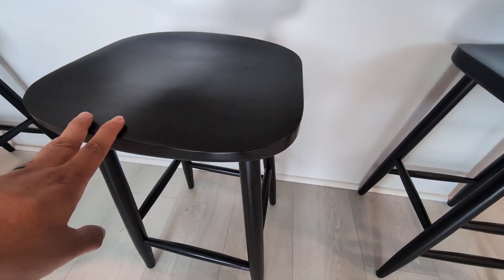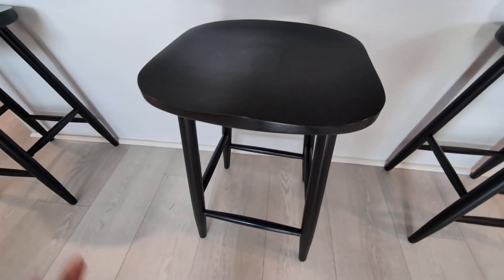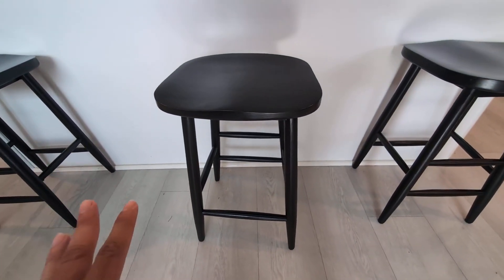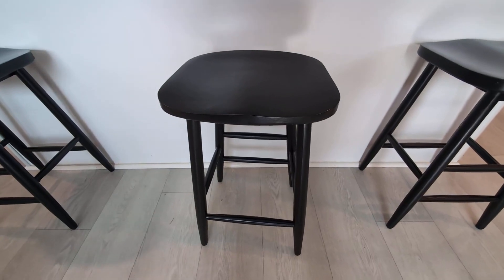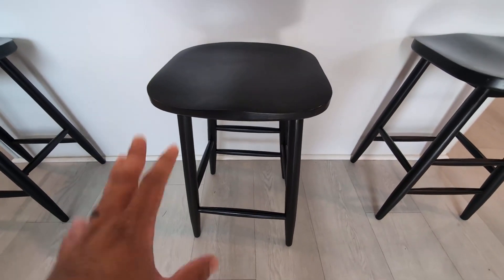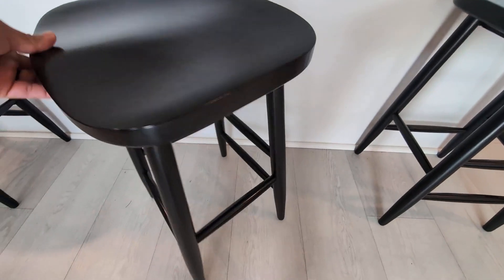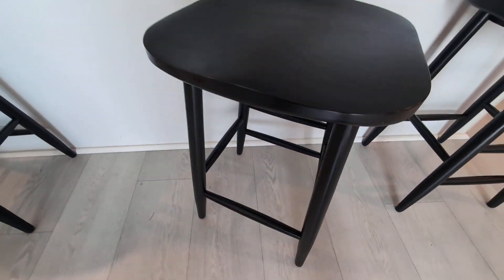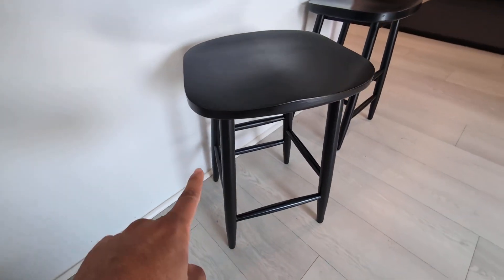Maven Lane Kitchen Bar Stool, Modern Farmhouse Wood Counter Barstool Review